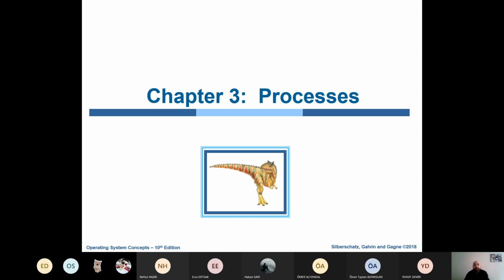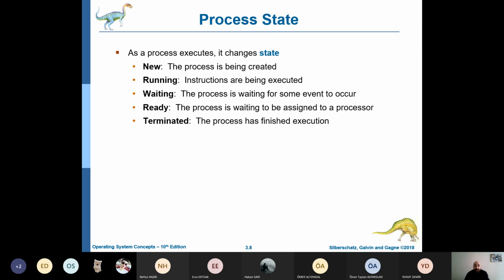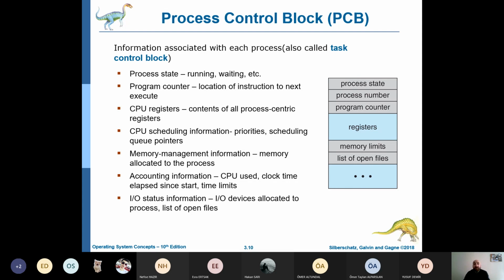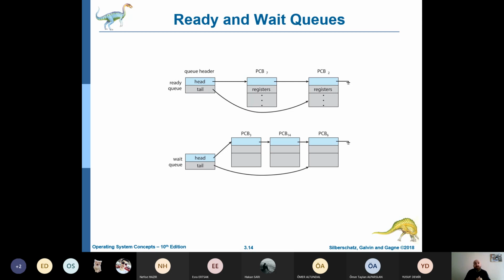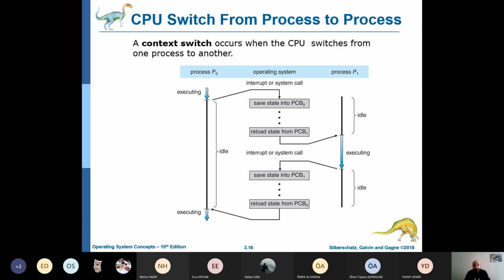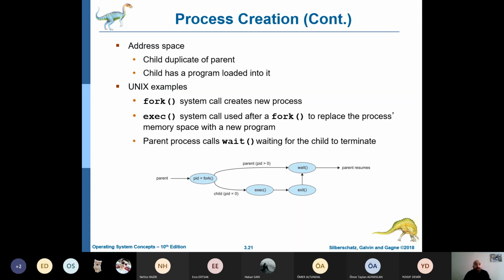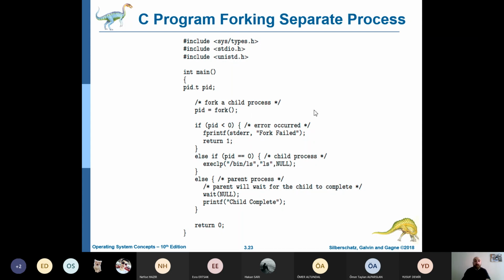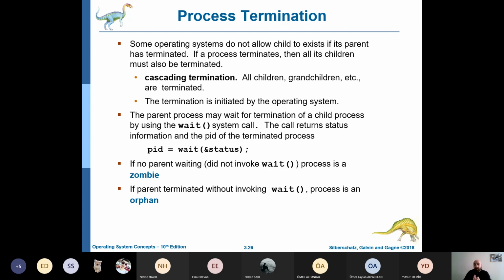oprtng systms 39.31